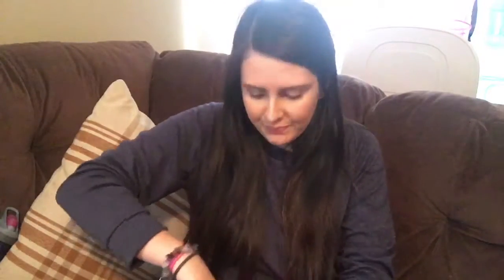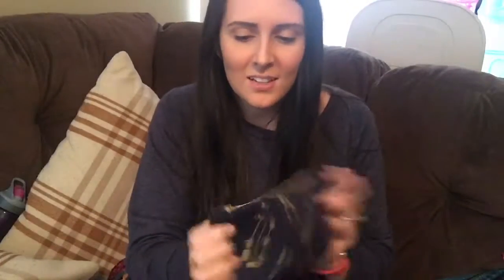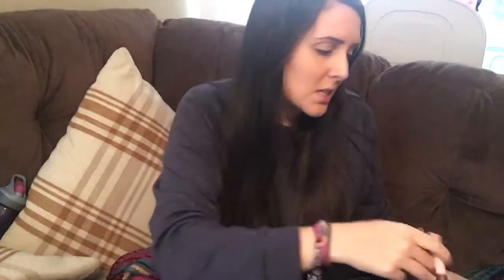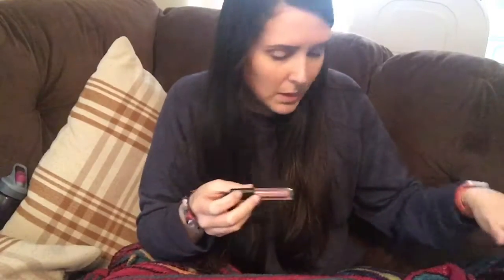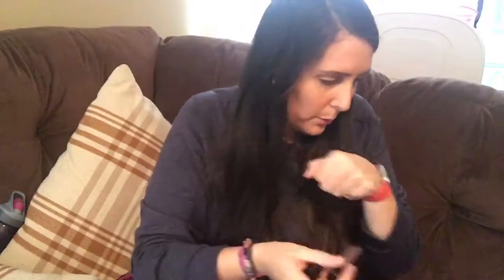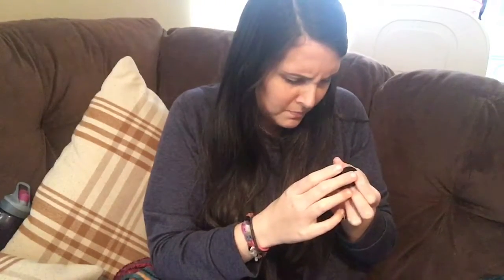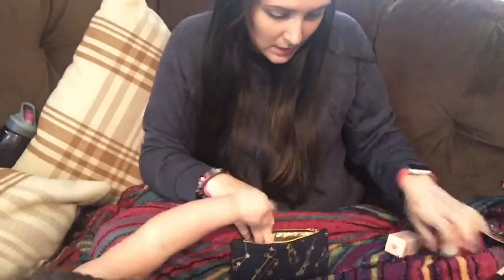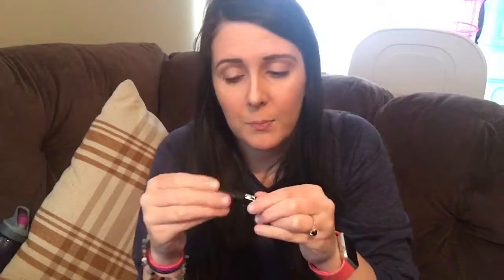November Ipsy | 2016